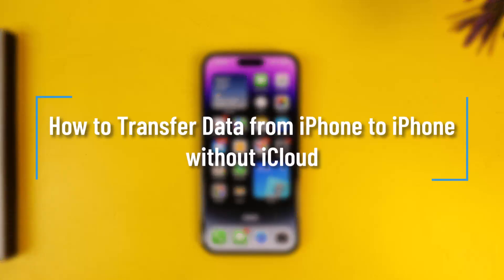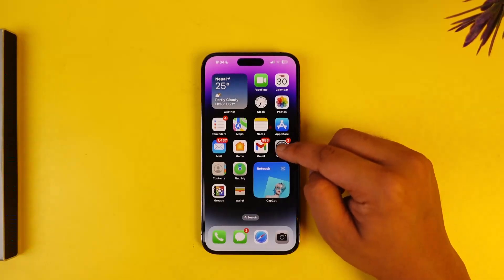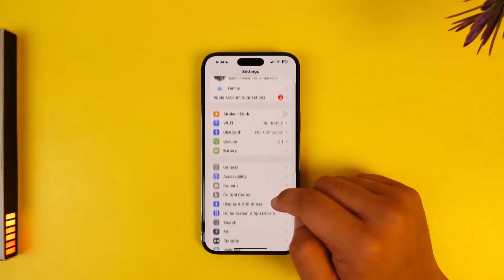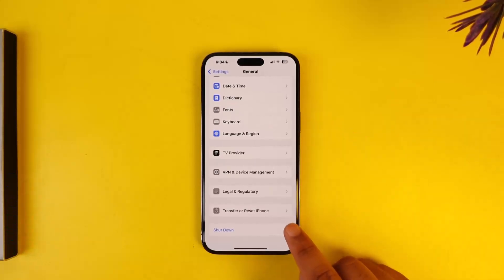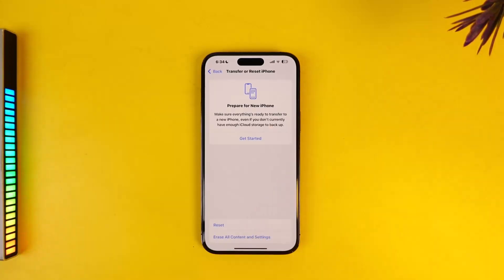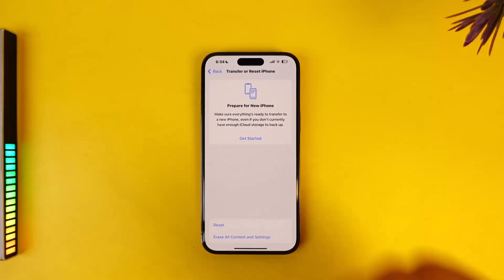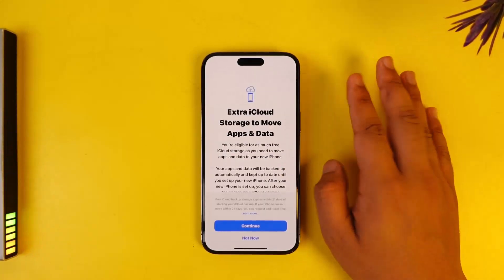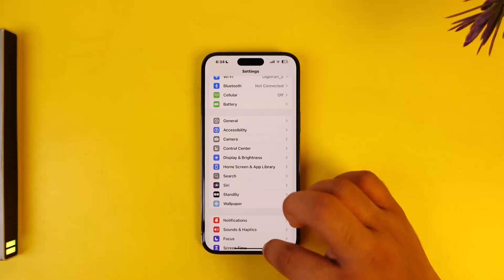How to Transfer Data from iPhone to iPhone without iCloud !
If you want to transfer your data from one iPhone to another without using iCloud, the process is quite simple and can be done directly through your iPhone settings. This method is particularly useful if you don't have enough iCloud storage for a backup. Here are the steps to transfer your data:

First, ensure both iPhones are fully charged and placed next to each other. Start by opening the "Settings" app on your current iPhone. From the Settings menu, navigate to "General." Once in the General settings, scroll down to the bottom and tap on "Transfer or Reset iPhone."

In this section, you will see an option called "Prepare for New iPhone." Tap on this option. The iPhone will then start preparing for the data transfer. Follow the on-screen instructions to get everything ready for the transfer. During this process, your iPhone will gather all the necessary data and settings to be transferred to the new iPhone.

Make sure your new iPhone is turned on and placed near your current iPhone. The two devices will recognize each other, and you will be prompted to follow specific steps on both devices to complete the transfer. This usually involves scanning a pattern or code displayed on one device using the camera of the other device.

Once the transfer setup is complete, your new iPhone will start receiving all the data from your current iPhone. This includes your apps, photos, contacts, messages, and other settings. The transfer process might take some time, depending on the amount of data being moved.

Transferring data without using iCloud ensures that all your information is moved securely and directly between the devices.

0:00 Introduction
0:02 How To Transfer Data From iPhone To iPhone Without iCloud
0:06 Open Settings On Current iPhone
0:13 Go To General
0:18 Scroll Down To Transfer Or Reset iPhone
0:20 Tap On Prepare For New iPhone
0:25 Ensure Both iPhones Are Nearby
0:29 Follow On-Screen Instructions
0:33 New iPhone Will Receive Data
0:40 Transfer Process Completion
0:46 Data Transferred Without iCloud
0:54 Conclusion